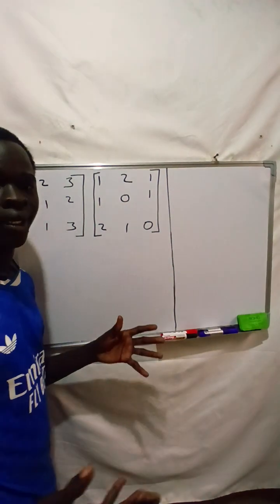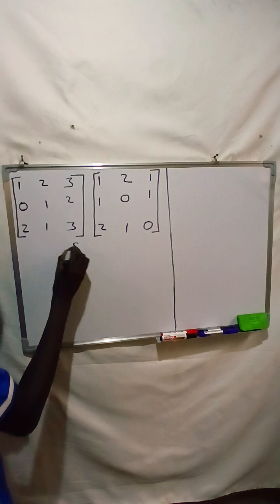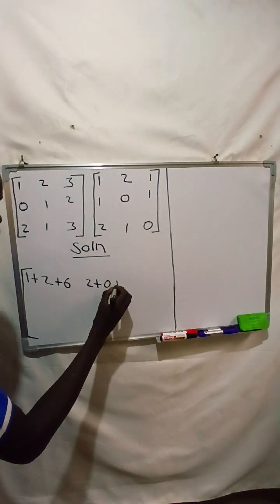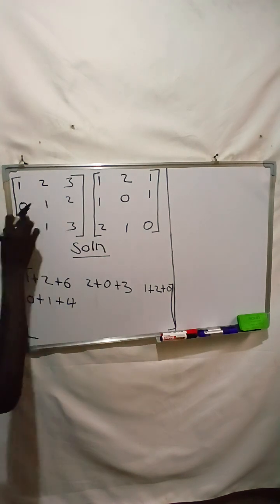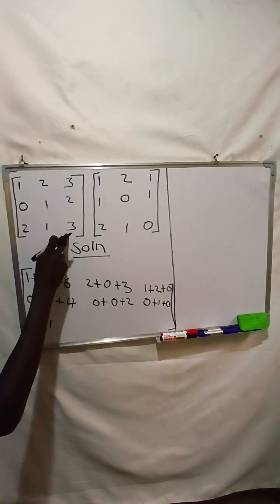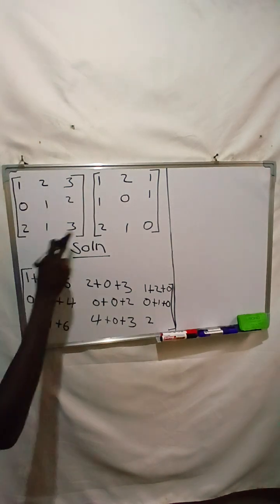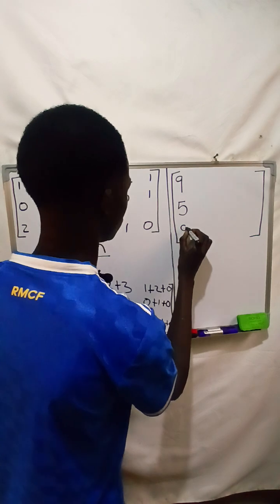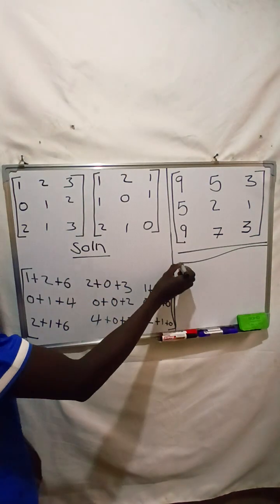Multiplication of matrices break down 3×3 matrices if you're student you should watch this till end